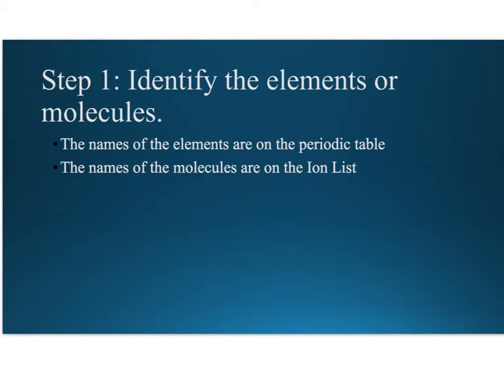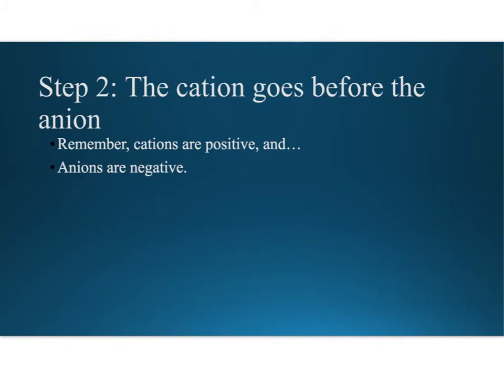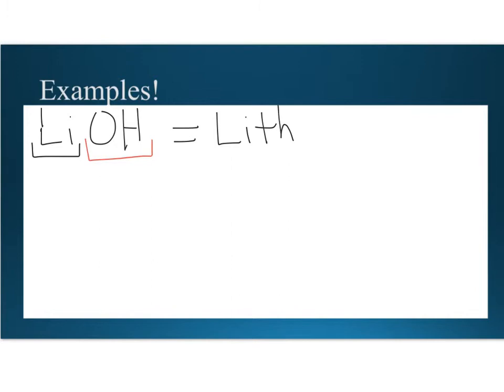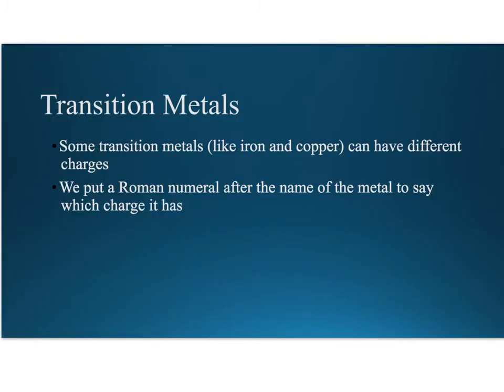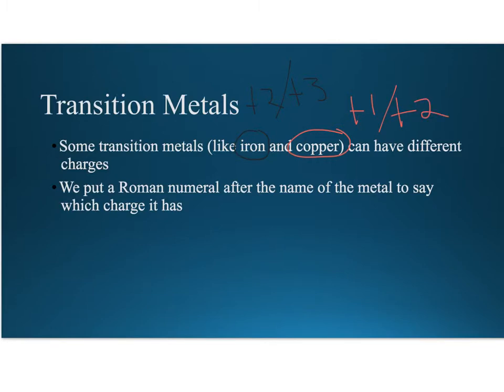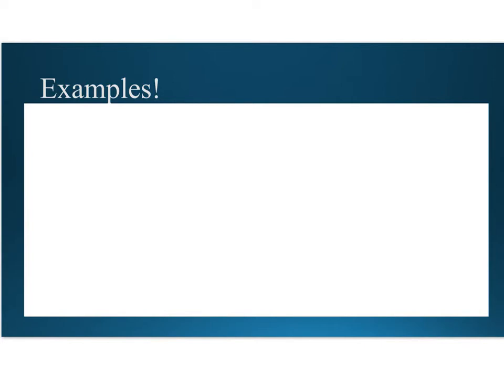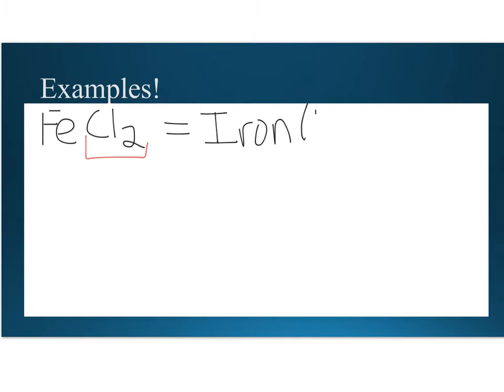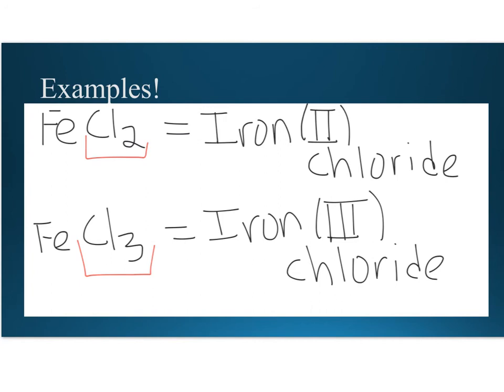ionic naming rules